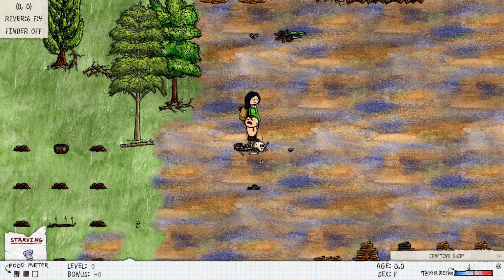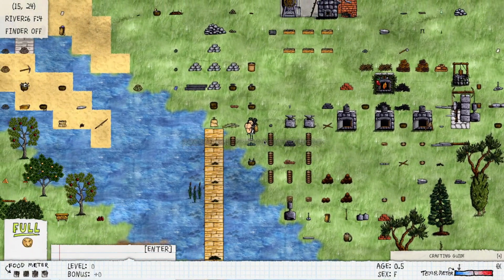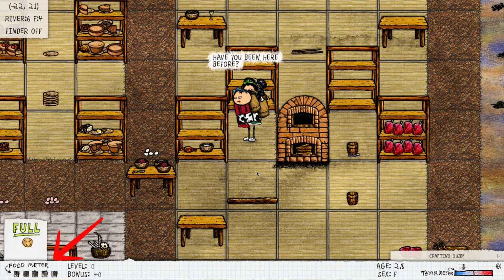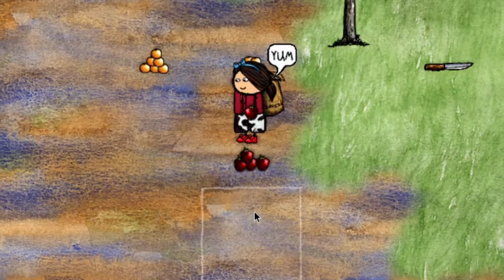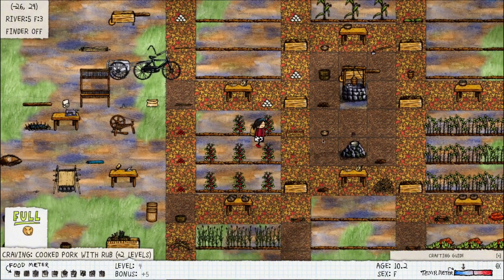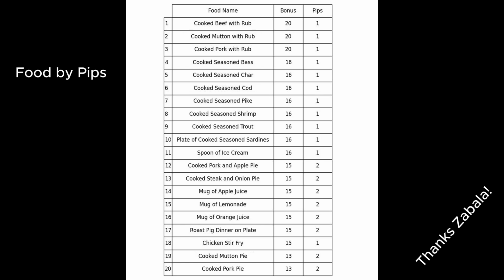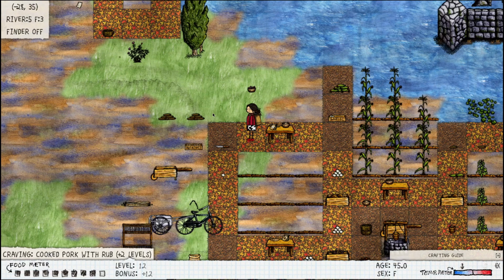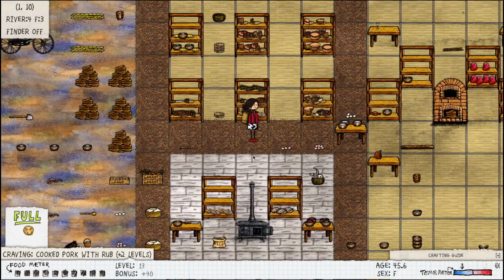2 Hours One Life - Eating Yum Foods & Yum Chaining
Do you keep starving in 2HOL? Feeling frustrated by the complex food mechanics? This guide is your ticket to freedom! If you're playing in an established town, you will quickly be able to yum chain and can spend much of your life free from worrying about food. Learn how to take care of babies while feeding yourself, and find some interesting charts that will help you become a food expert in 2HOL!